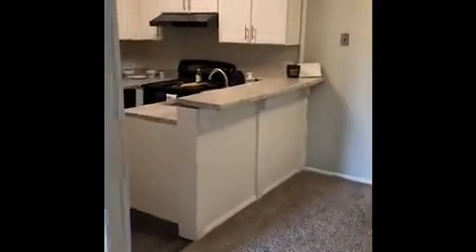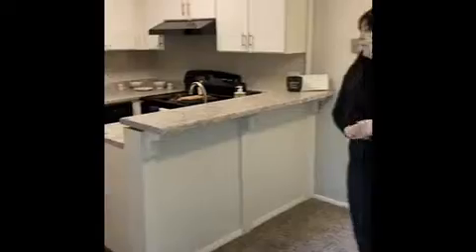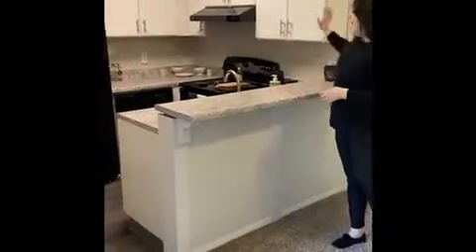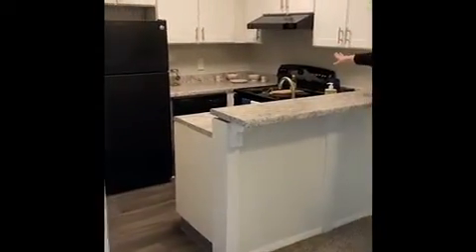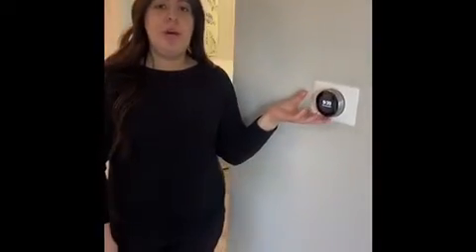Carlyle Apartments Tour A2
Join Brenda as we tour apartment 15.09C one bedroom one bathroom 626 sqft.